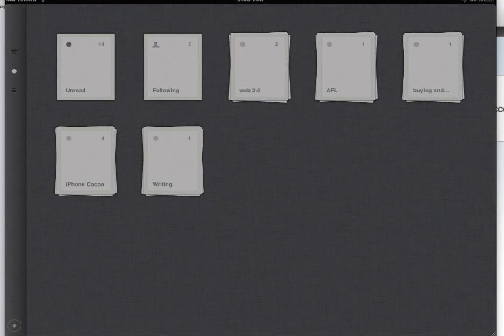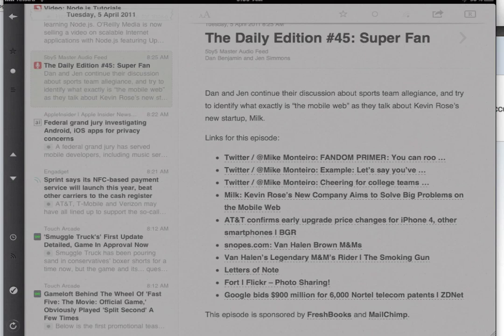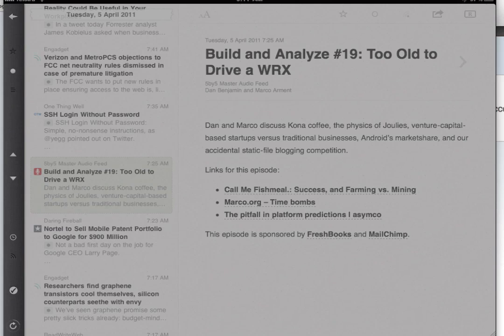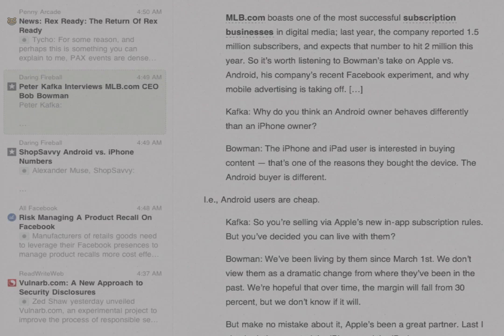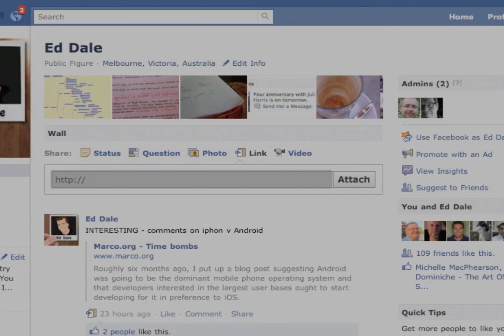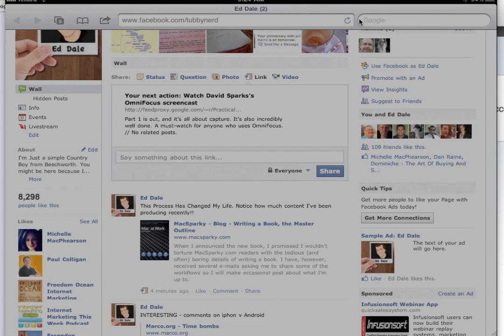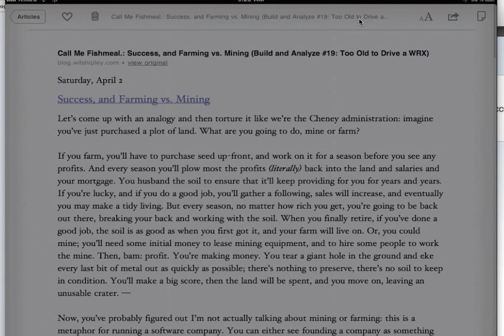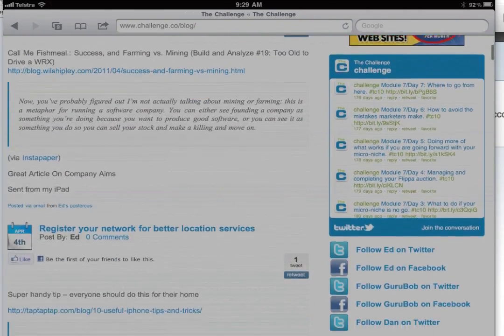My RSS Workflow - How I "Fuel Up" using Reeder on my iPad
This is my now not so secret weapon! This is how I process all the information across the markets I'm interested in using Reeder and Instapaper on my iPad.